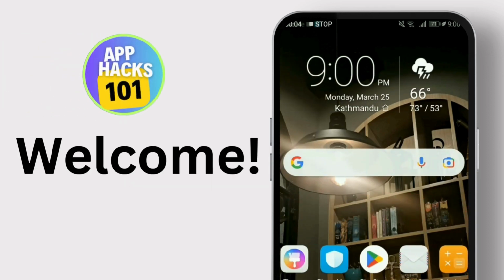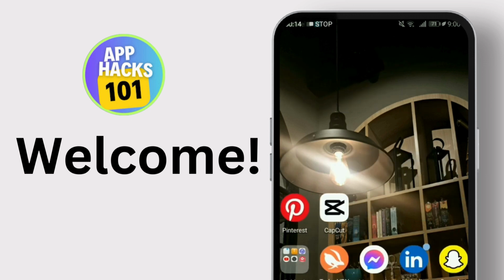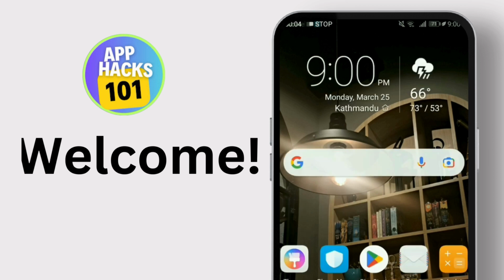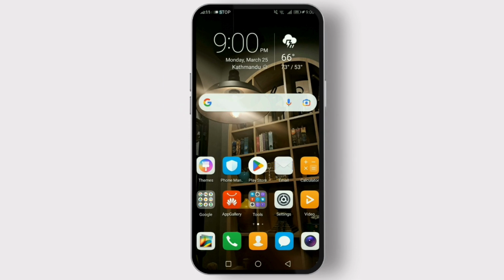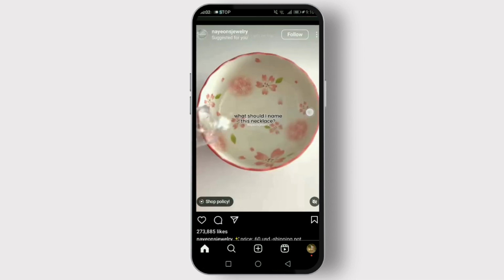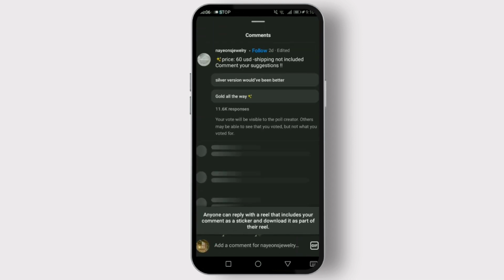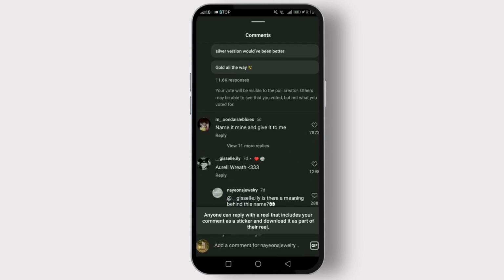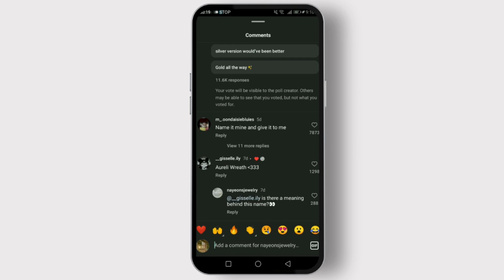How to See Who Liked a Comment on Instagram in 2024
Quick Guide on How to See Who Liked a Comment on Instagram in 2024. Easily All Your Likes on Instagram Comments with the help of this guide.

Ever wonder who liked your comment on Instagram? Well, wonder no more! App Hacks 101 is here to show you a quick and easy way to see exactly who showed your comment some love.